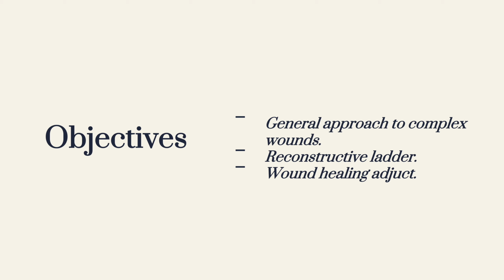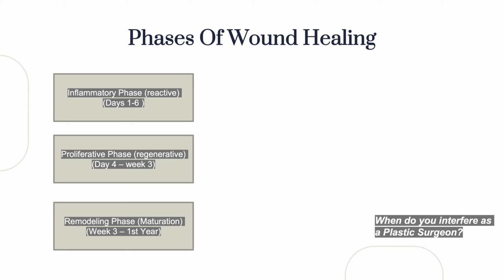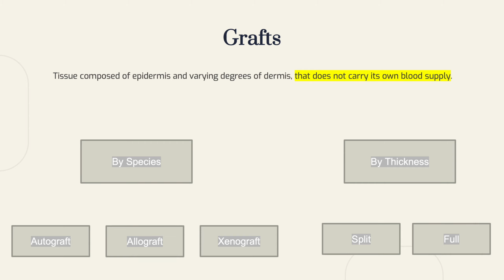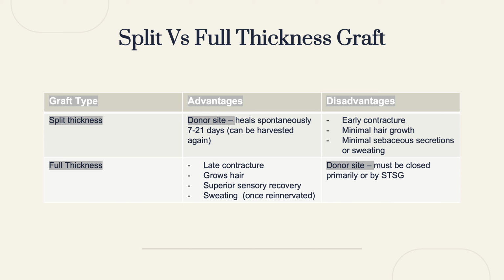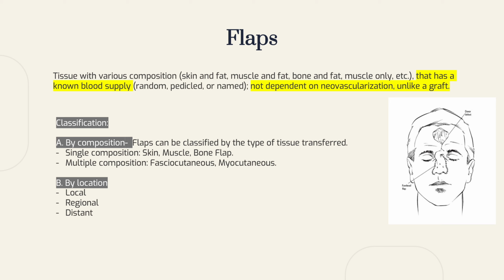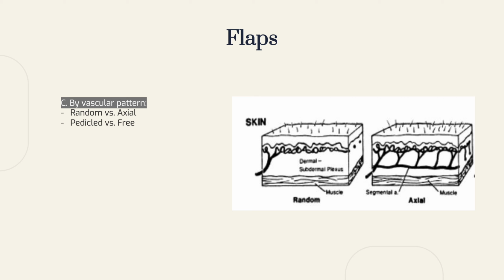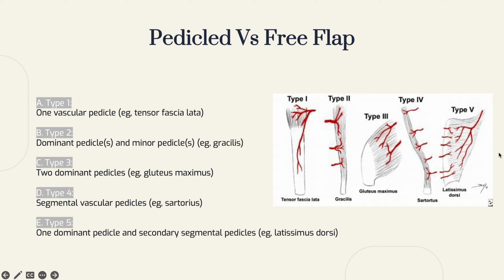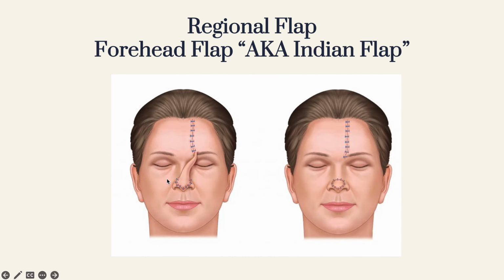مبادرة_تعاون | Reconstruction in Plastic Surgery | طالبة الامتياز: طيف النجيدي